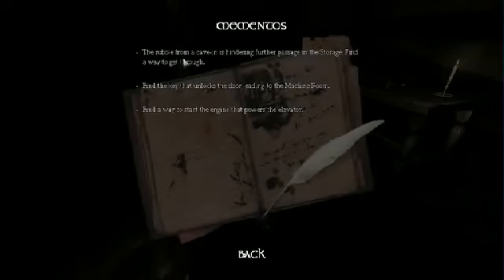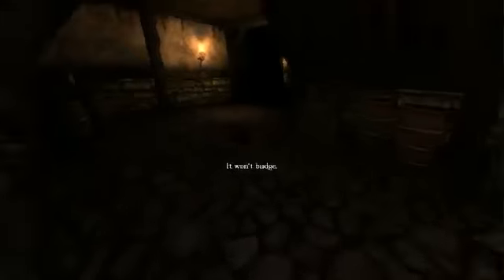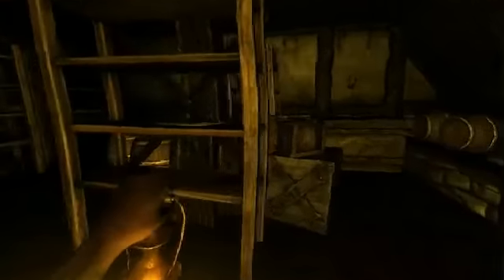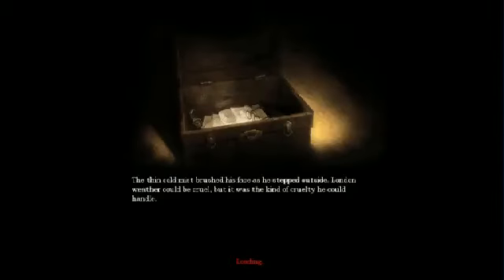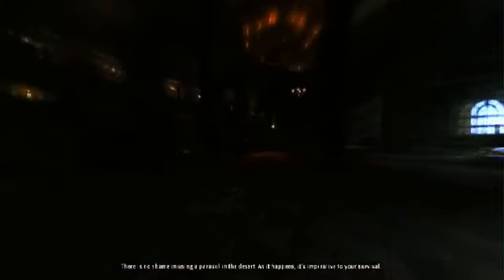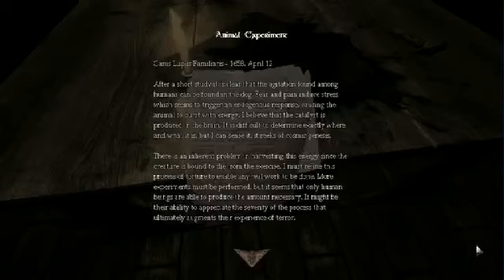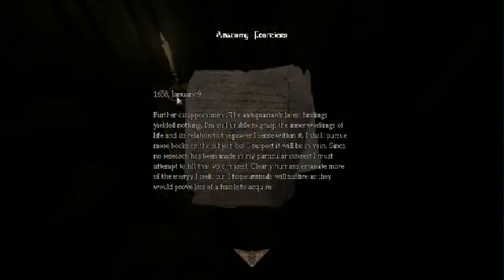Amnesia 5 - Explosives & more monsters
I go on a mission to create a dangerous explosive to get through that rubble blocking my way. Little did I know about the horrors that would be hiding on the other side... :/ -- Recorded live on Justin.tv